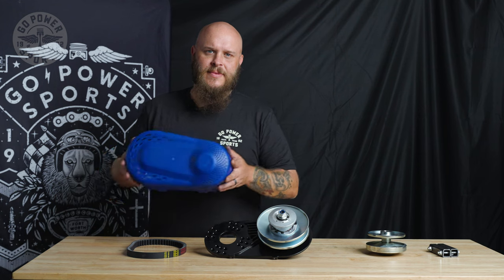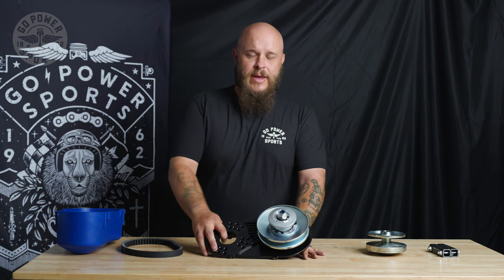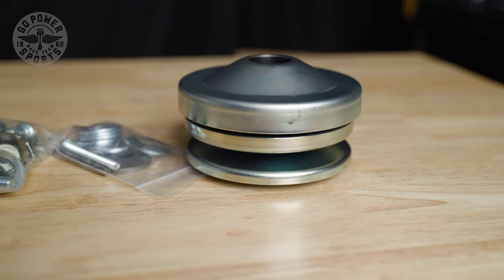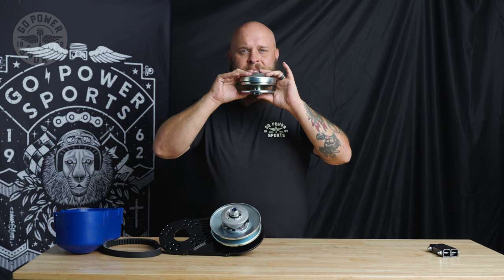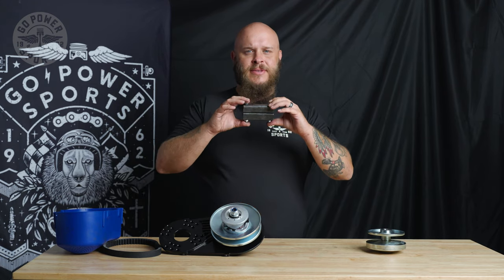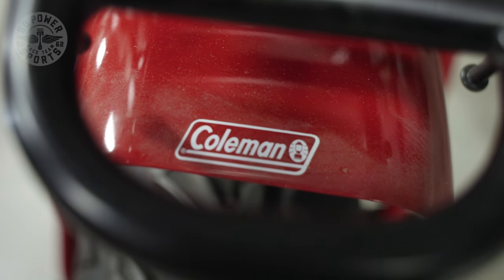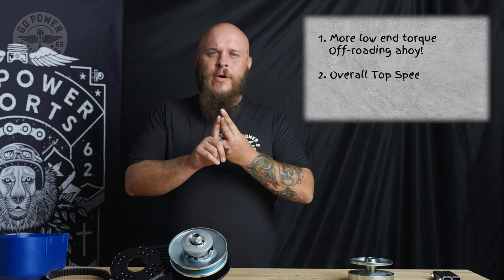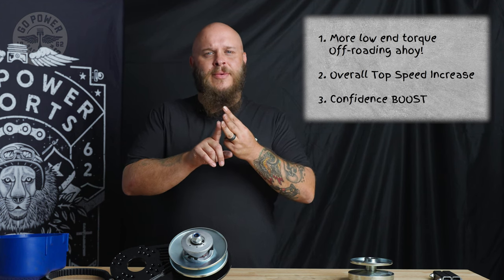Coleman 200 Torque Converter Kit | What's In The BOX?!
Evan shows us what all comes in the GoPowerSports Coleman 200 Torque Converter Kit.